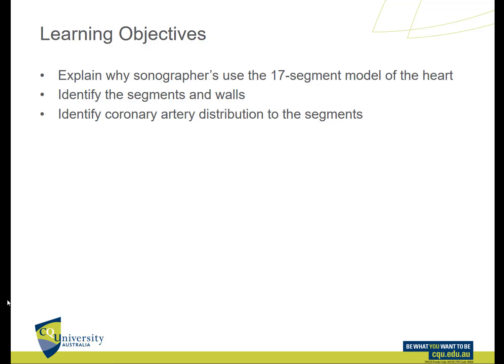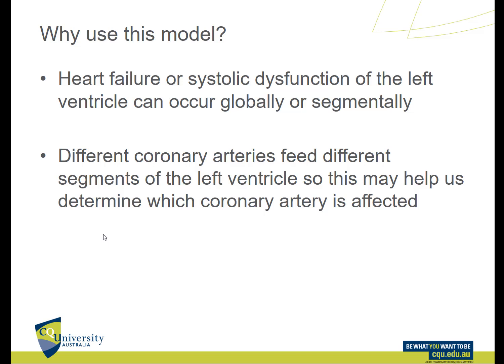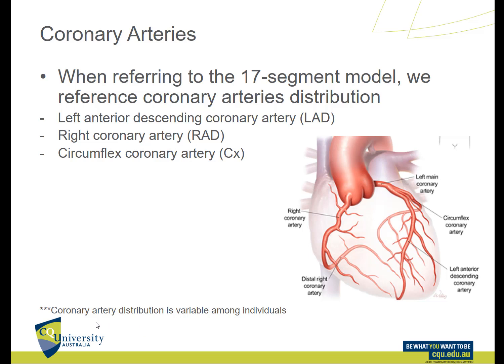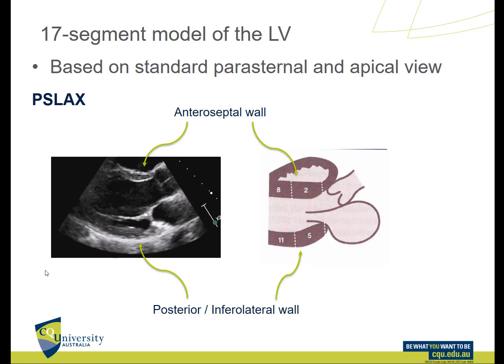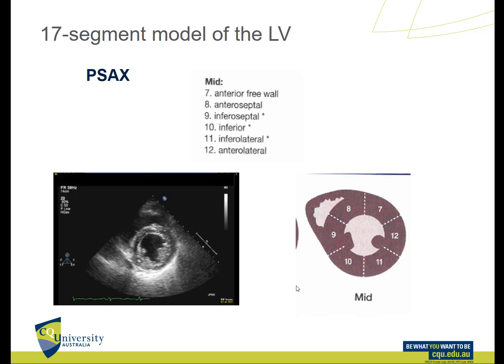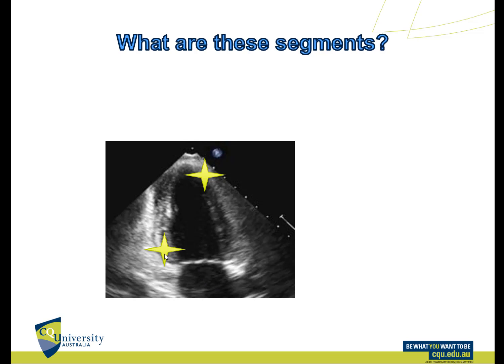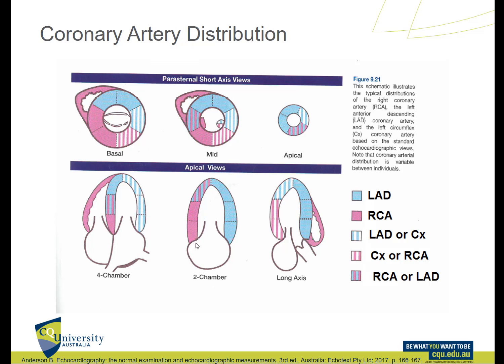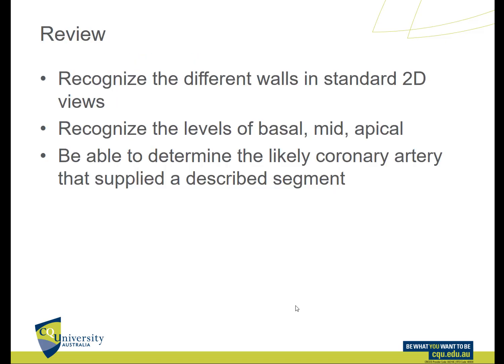The 17-segment model of the heart and coronary artery distribution